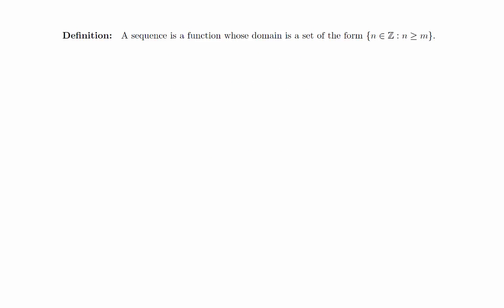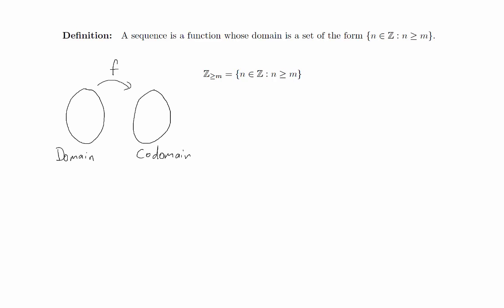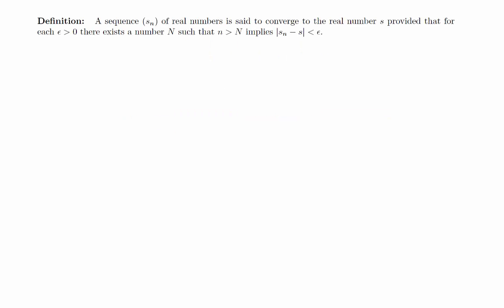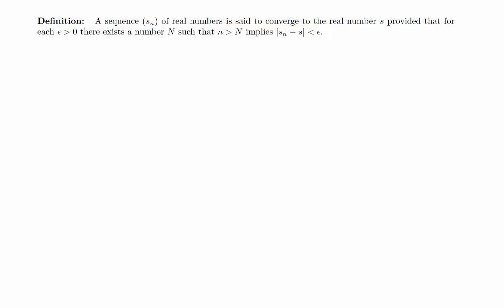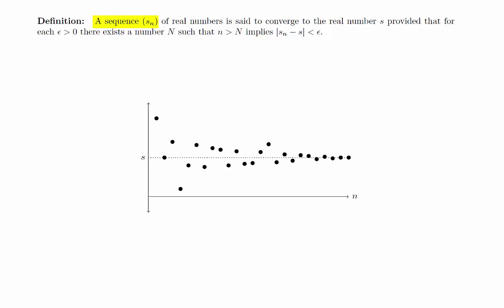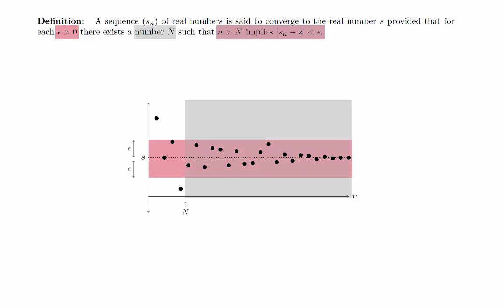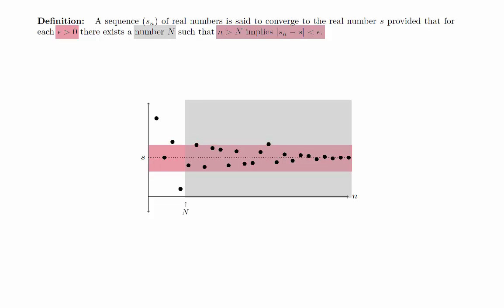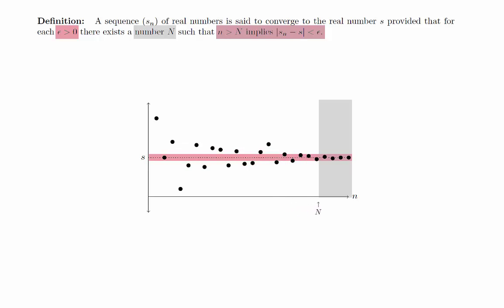Convergence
Come visit my new channel!